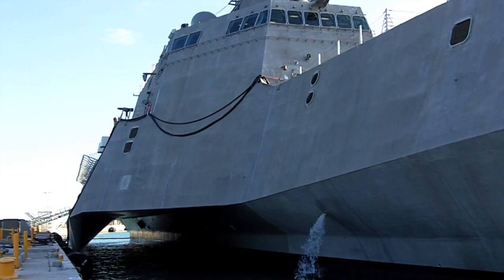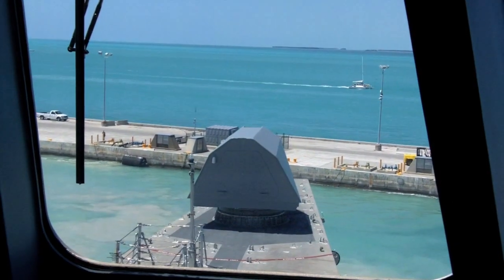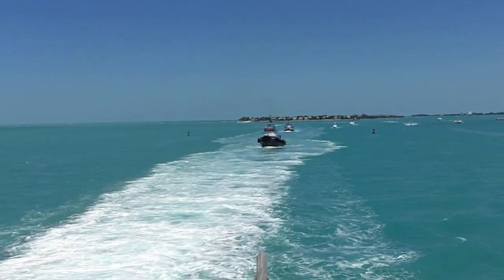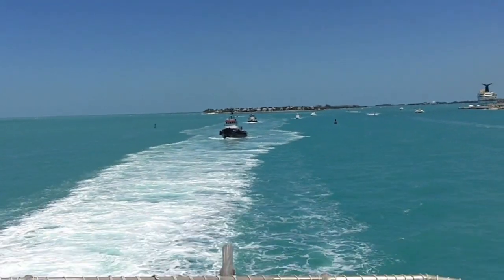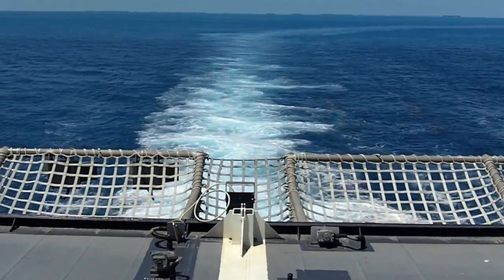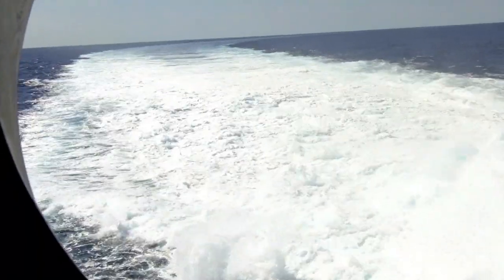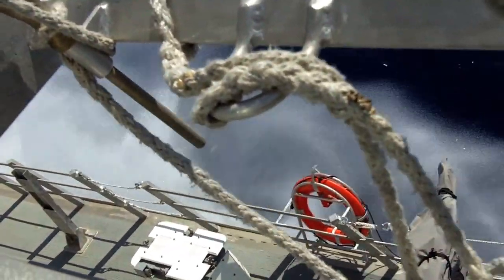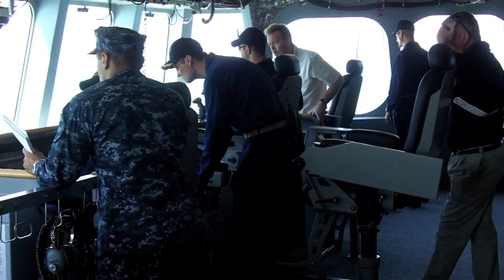USS Independence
DTI Editor Paul McLeary spends a few days at sea aboard the USS Independence, General Dynamics' aluminum trimaran littoral combat ship.